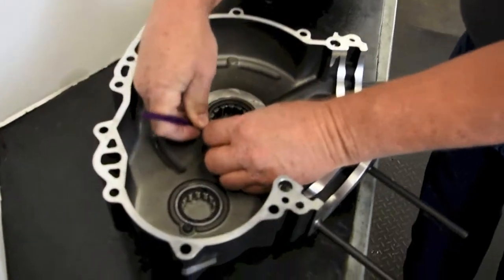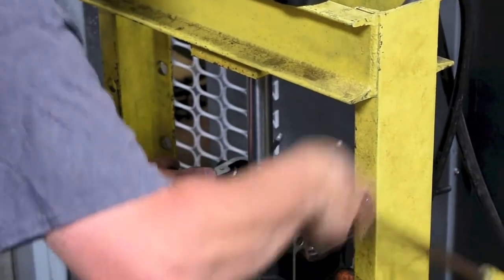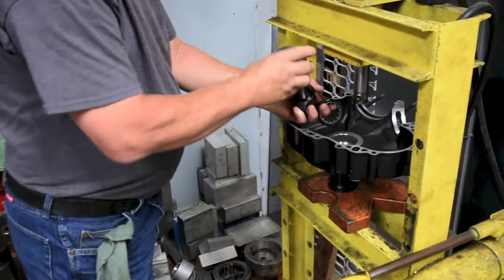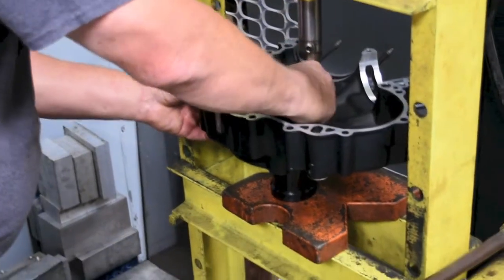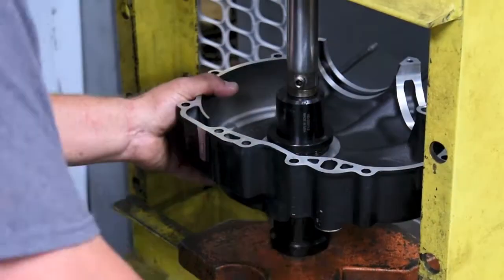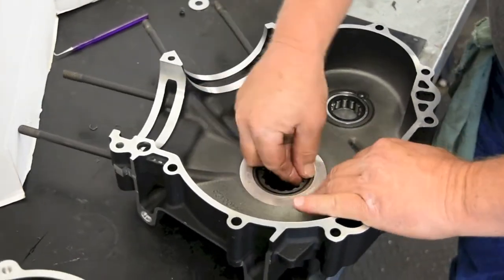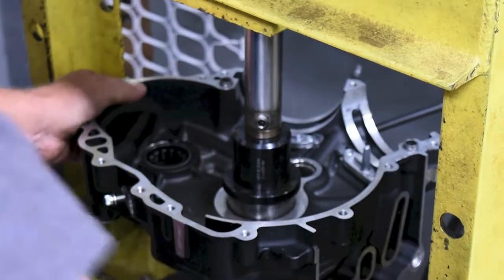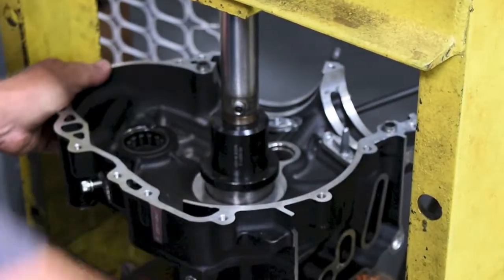JIMS Main Bearing Remover and Installer Tool for Milwaukee Eight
The Milwaukee Eight® engine uses a completely unique engine case main bearing.  With this in mind, JIMS® is proud to introduce a main bearing remover and installer designed just for the Milwaukee Eight®. High levels of precision and accuracy are necessary, so only the best in tools can be trusted.  With a retail price of $190.05 our tool not only removes the left and right main bearing without damaging the case, it also provides correct alignment and depth during installation.